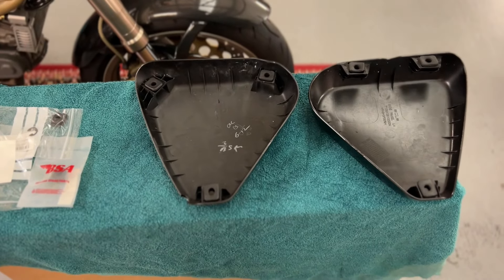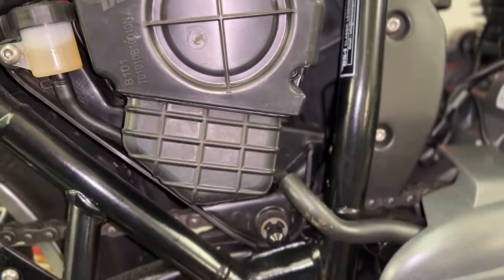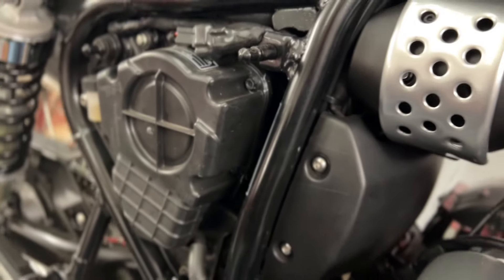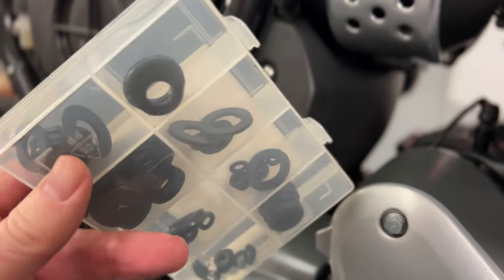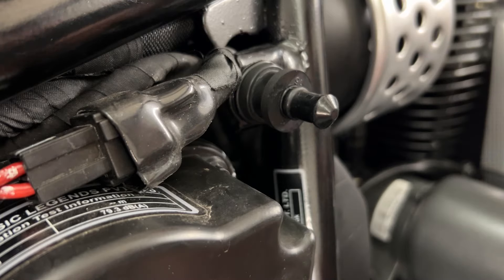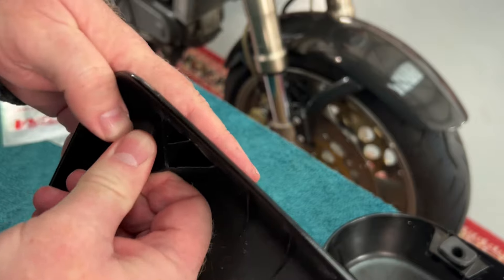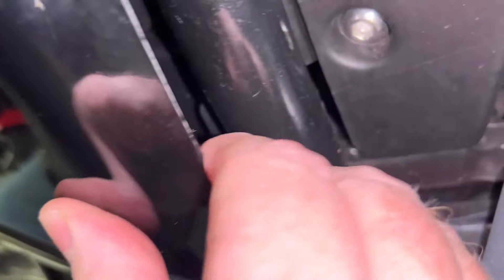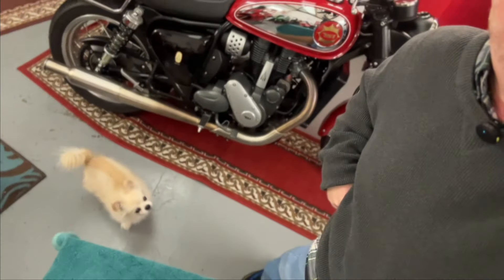The mysterious case of the missing circlip and grommet - BSA Gold Star 650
A quick DIY on how to improve the mating of my airbox side panel.

In my case the rubber grommet on the side panel was damaged through uneven removal..?

The pin shown had no circlip or rubber grommet. So here is how I added it, to improve the overall stability of the airbox side panel in my mind. It’s super easy to do and I even gave out a cry of "success" after fitting the panel back on, it felt great!

An official response from BSA obtained by (lumpycarbs): “Not all pillars require this, the round grommets with the clips are there to hold the airbox bracket and the oil tank to the frame. It hasn't been missed, it isn’t needed and they don't have any bearing on the fitment of the outer panel. Side panels when fitted correctly have not been an issue. There has been some torn gromets noticed on the actual side panel itself. This is worth inspecting for, try to make sure panels are removed evenly.”

So remove your panels evenly folks. Never unevenly!

Part numbers are below if you would also like to make this modification.

Parts:

Side Panel RUBBER GROMMET T13010B10080N

Chassis CIRCLIP E TYPE 9X1.1 PH SF0603008

Chassis inner RUBBER GROMMET ROUND T13010B10090N

Rubber Washers (or substitute a washer of your choosing)